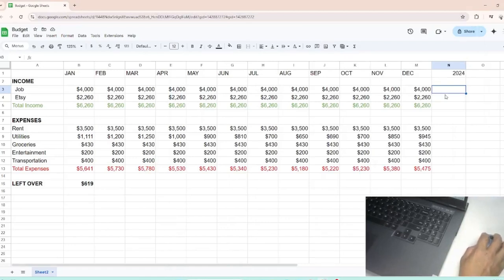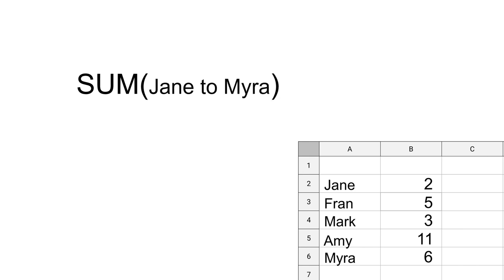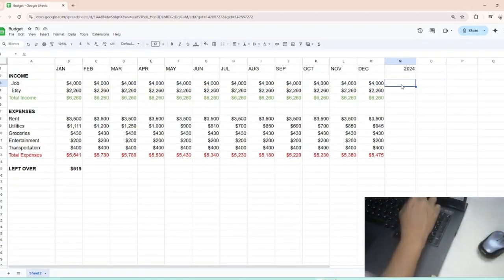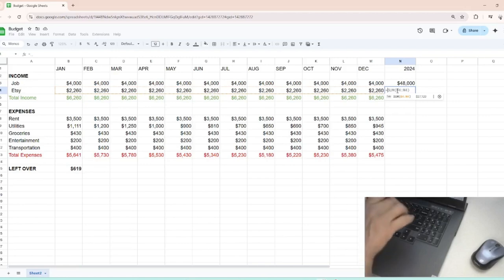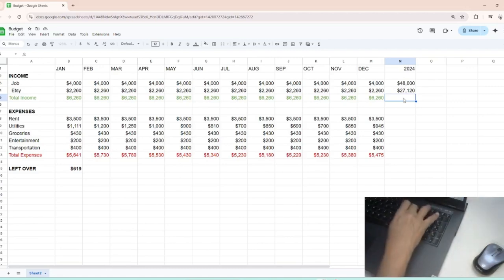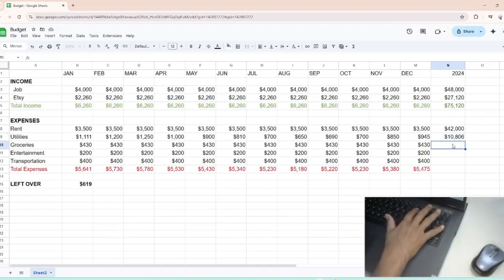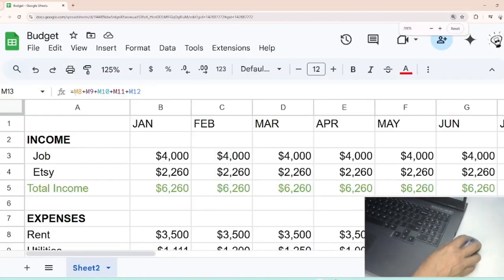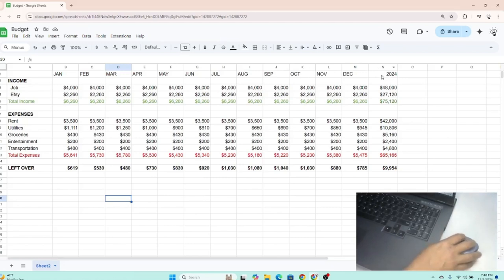Level 2 Budgets in Google Sheets pt 3 Functions!